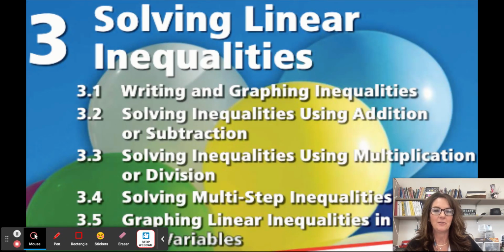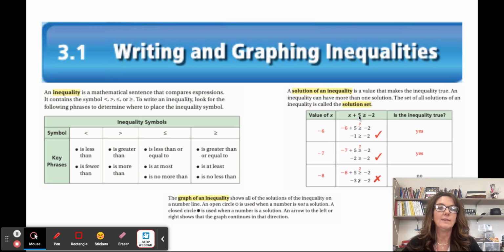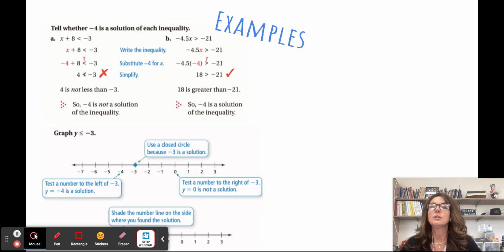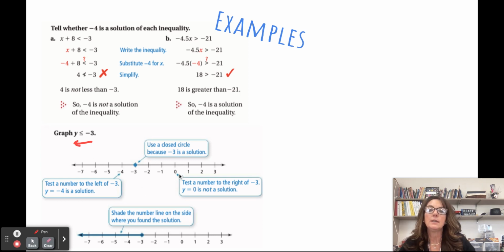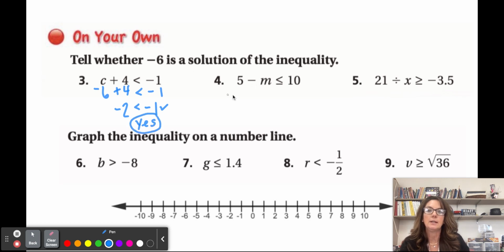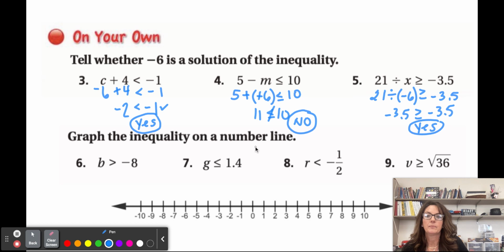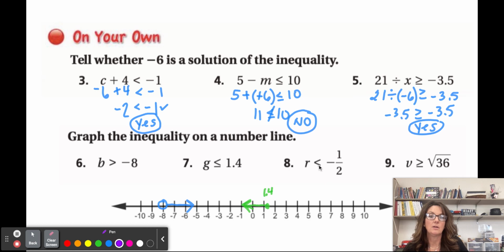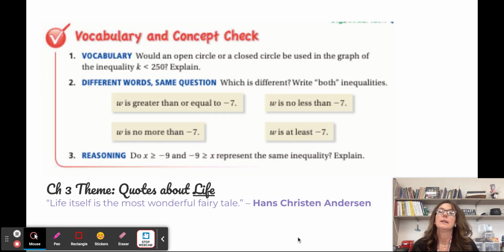MS Algebra - 3.1 Writing and Graphing Inequalities